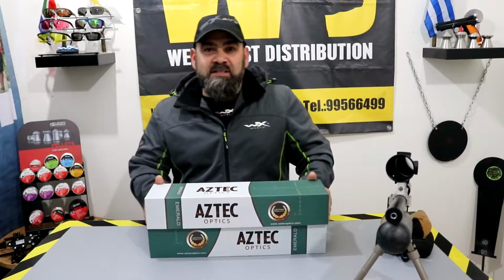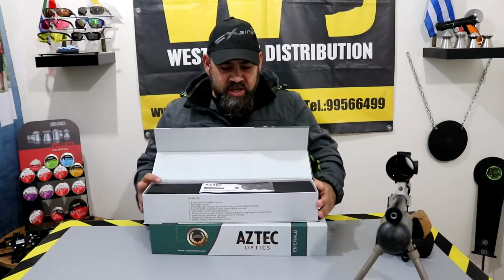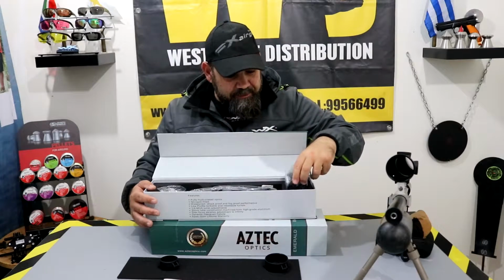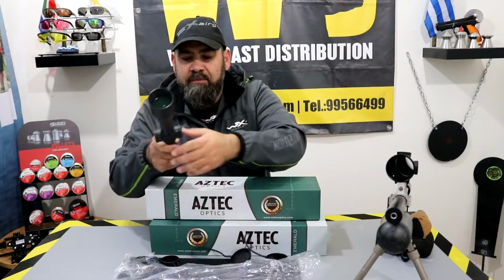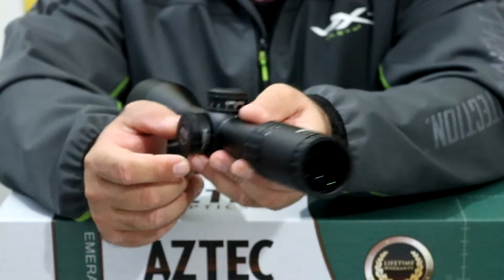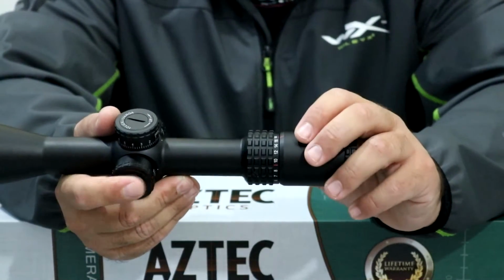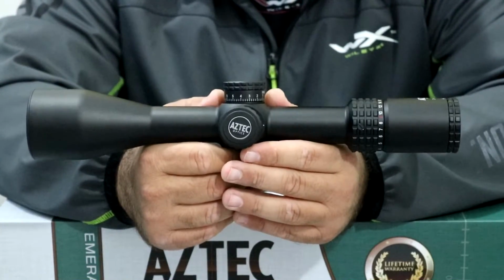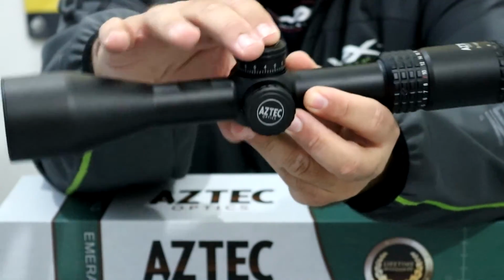Aztec Optics Emerald Scopes (Unboxing & Review) FFP - SFP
Unboxing & Review of the New Aztec Emerald Scopes. Second Focal Plane and First Focal Plane
New Products now available at West Coast Distribution Ltd . Cyprus.
Aztec Optics Emerald 5.5-25x50 DYND-1 Reticle
Aztec Optics Emerald 3-12x50 DYND-1 Reticle
Aztec Optics Emerald 5.5-25x50 DYND-1 Reticle First Focal Plane